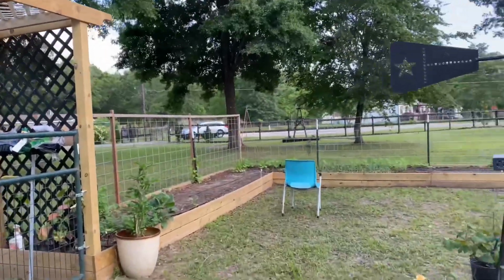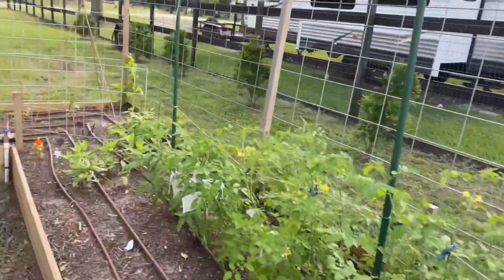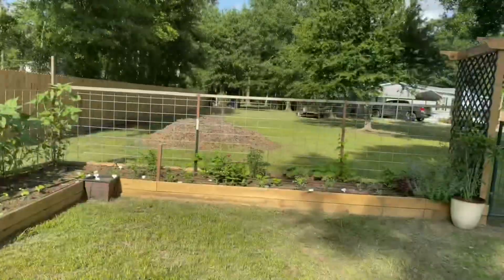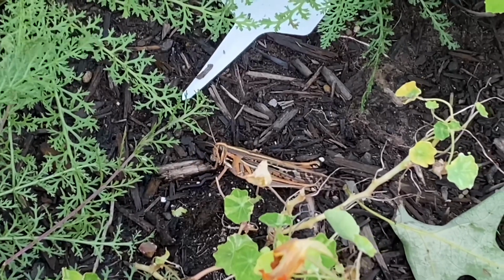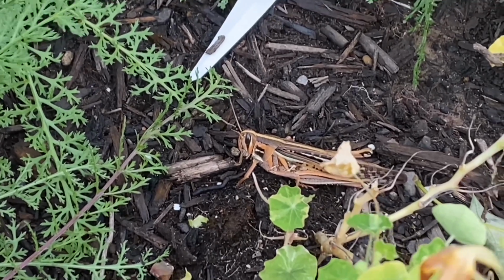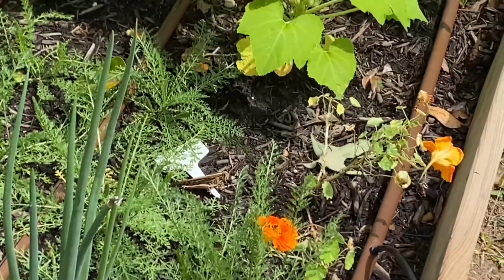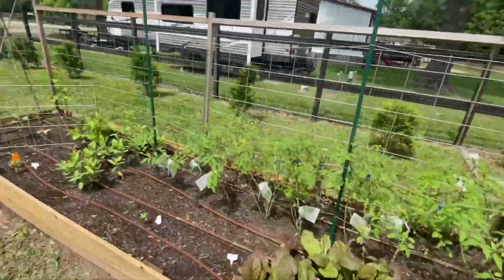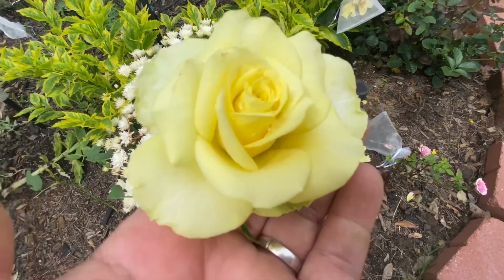Picking & Pruning in the Potager /Small Harvest, Pruning Zucchini & Tomato Leaves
Hey everybody!
In this video I harvest my gourmet blend radish, some borlotto bush beans and some garden beans.  I also get some much needed pruning done on the foliage for the zucchini/squash, and the tomato plants.  I'm so glad this chore is done.

I would also like to know what kind of critter is trying to raid my garden.  It's something larger, because I've been finding broken limbs on a lot of my plants.  In addition to the chewed up tomato bag; I've also found borlotto beans halfway across the yard.  It must be either a squirrel or raccoon.  Do opossums eat veggies??

Anyway, everything is looking great!  Enjoy!